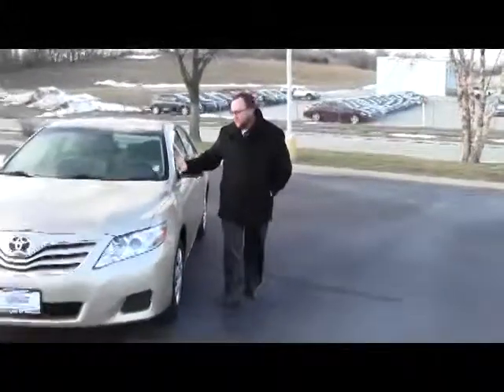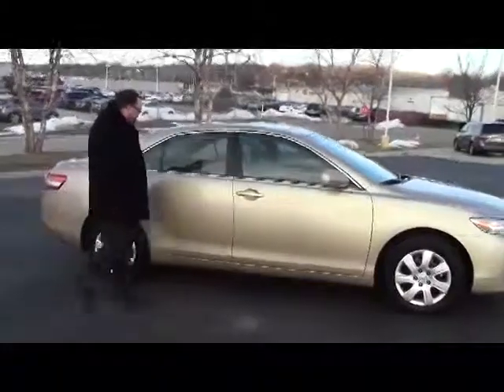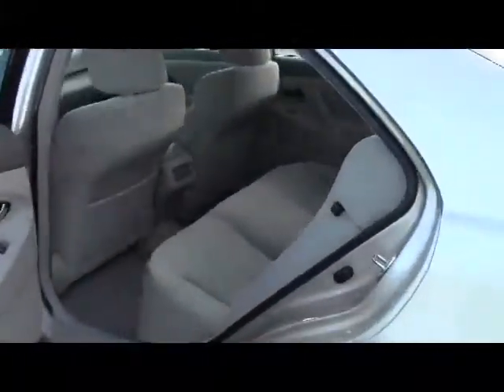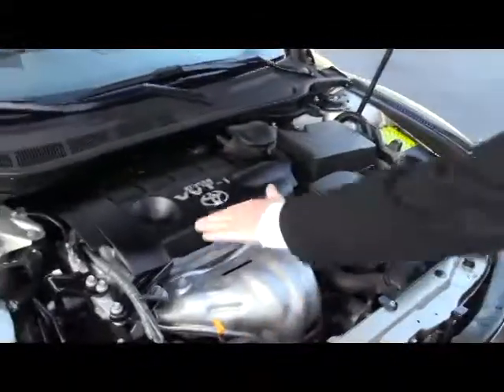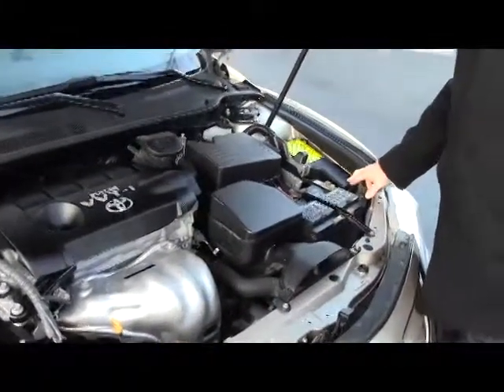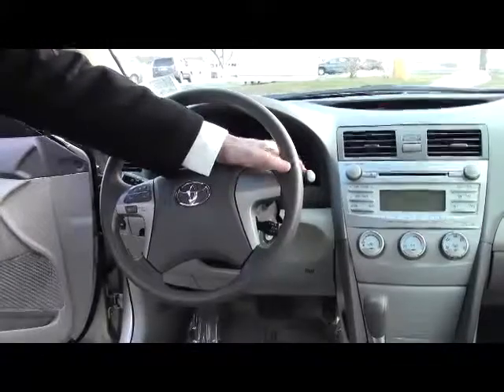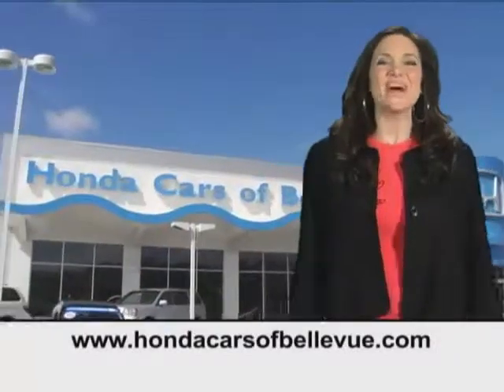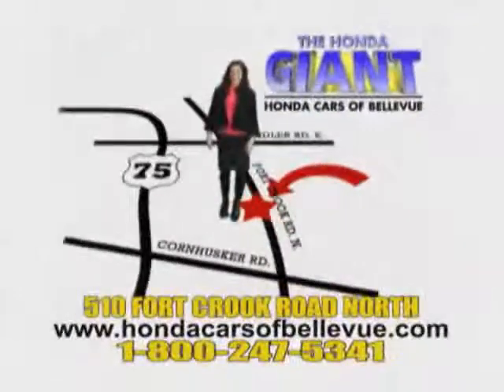Used 2010 Toyota Camry LE for sale at Honda Cars of Bellevue...an Omaha Honda Dealer!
Test drive this Used 2010 Toyota Camry LE for sale at Honda Cars of Bellevue your exclusive Honda dealer for Bellevue, Nebraska providing superior Honda service to the greater Omaha and Council Bluffs, Iowa metro areas. One owner, new car trade in. All the right equipment. Automatic, power seat, power locks, cruise, and more. The interior is extra clean with no rips, holes, cracks or unpleasant odors. The exterior is extra clean. No door dings or scratches.